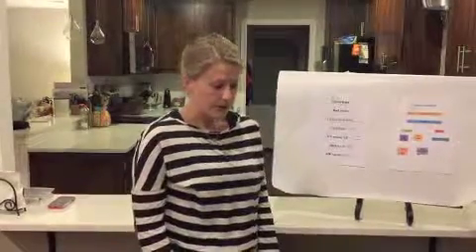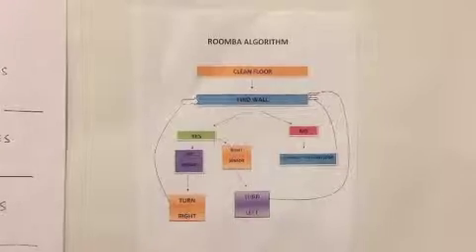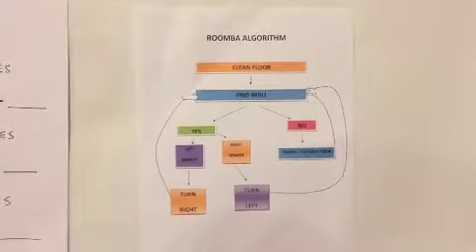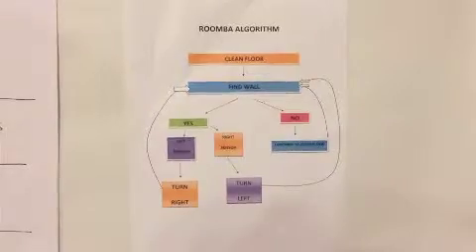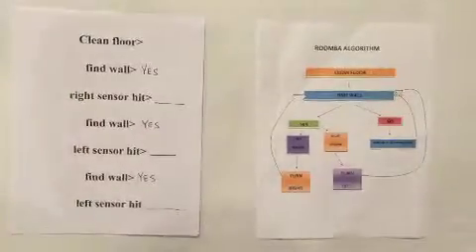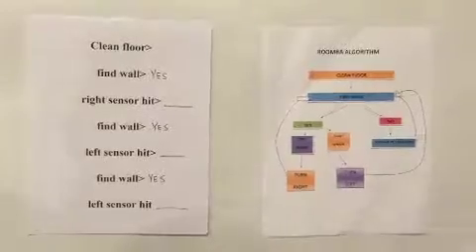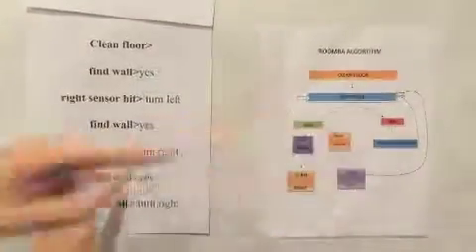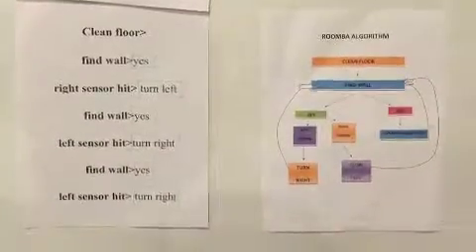N5309 Teaching Strategies - Roomba